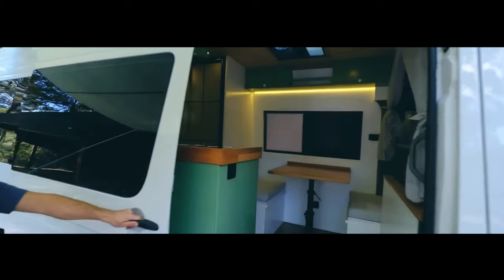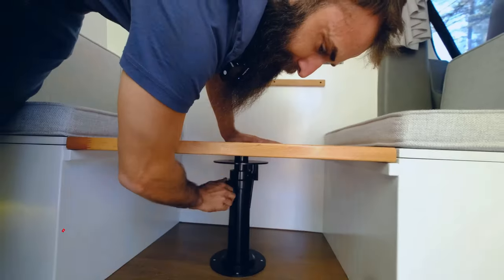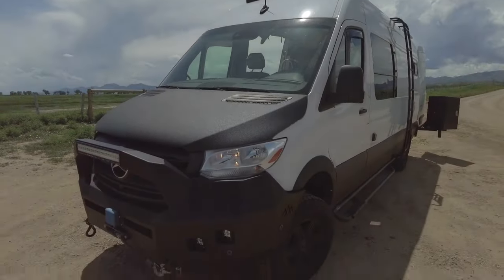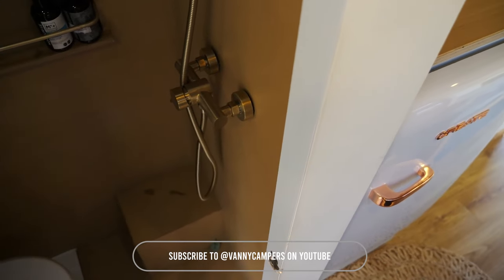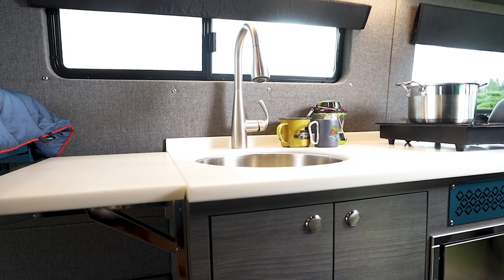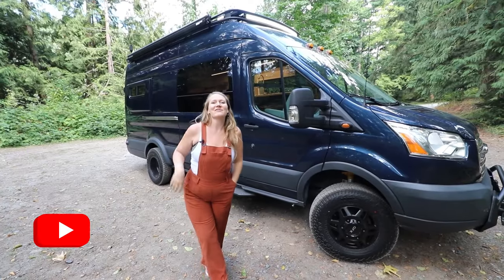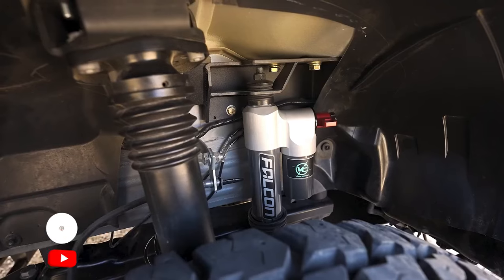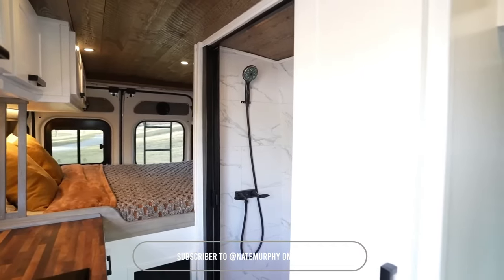VAN TOUR Top Van Tour Luxury Modern Builds - [VANLIFE Ep - 33]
Ever wondered what it's like inside the most luxurious van builds?

In this video, we're diving into breathtaking TOP VANTOUR luxury Modern Builds From sleek interiors to high-tech amenities, discover what makes these van builds truly top-tier.

we'll take you through the top luxury vanbuild, with unique bed designs and state-of-the-art bathrooms that redefine van living. But hold on tight! An exclusive look at a revolutionary bed and storage setup that will change the way you think about mobile living. showcasing innovative features that blend comfort and style perfectly. Whether you're a van life enthusiast or simply curious about luxury on wheels, this vantour promises to inspire and amaze. Watch now and transform your perception of van living forever!

0:00 Intro
0:34 1st Van Tour
103 2nd Van Tour
1:30 3rd Van Tour
1:56 4th Van Tour
2:26 5th Van Tour
3:05 6th Van Tour
3:38 7th Van Tour
4:08 8th Van Tour
4:45 9th Van Tour